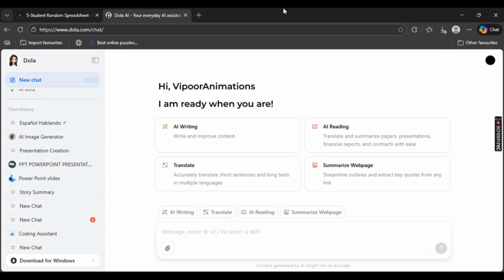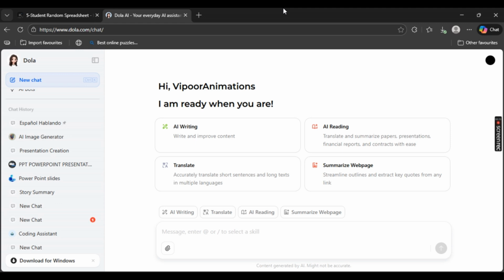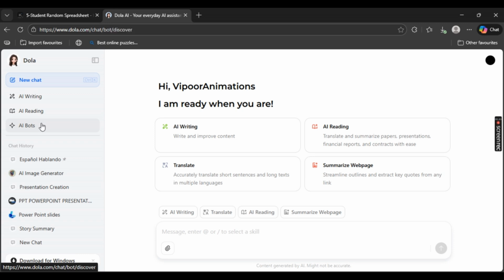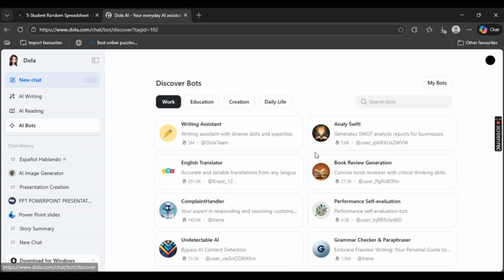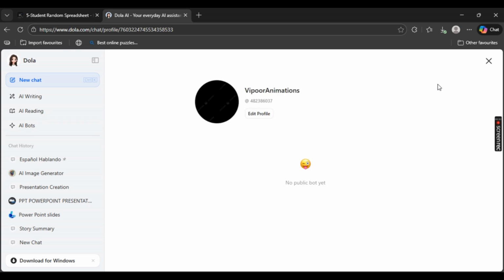How to See Created AI Bots in Dola AI 2026?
Want to check the AI bots you’ve created in Dola AI 2026? 🤖 In this video, I guide you step by step on how to find, view, and manage your created AI bots so you can easily access them whenever you need. 📂 Whether you built bots for productivity, automation, or personal use, this tutorial helps you stay organized and in control of all your creations. 🚀 Watch till the end to learn tips, tricks, and smart ways to manage your AI bots efficiently! 😎